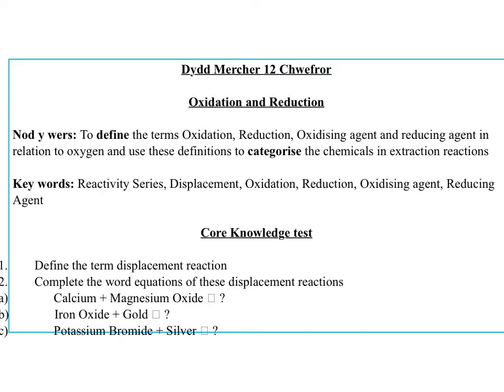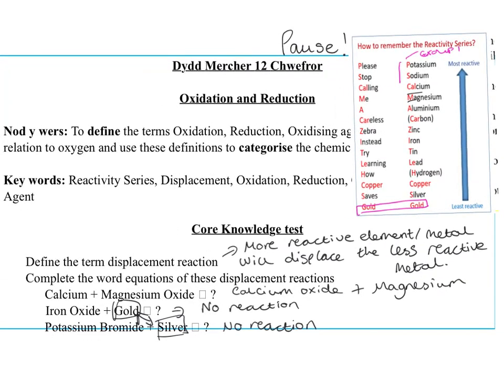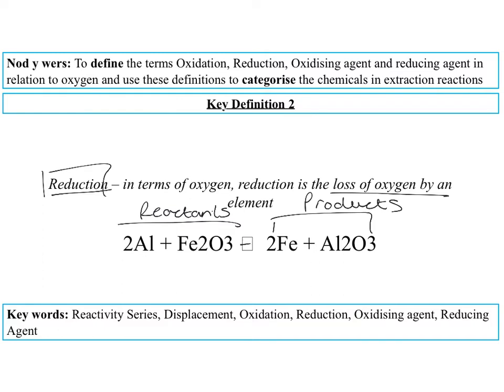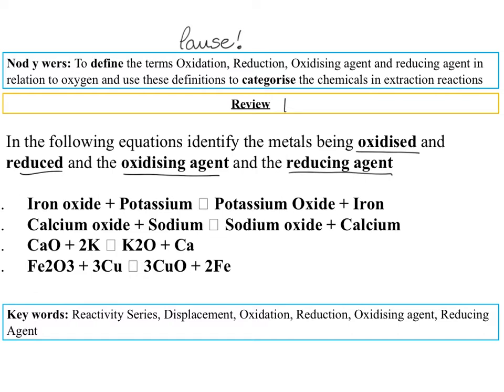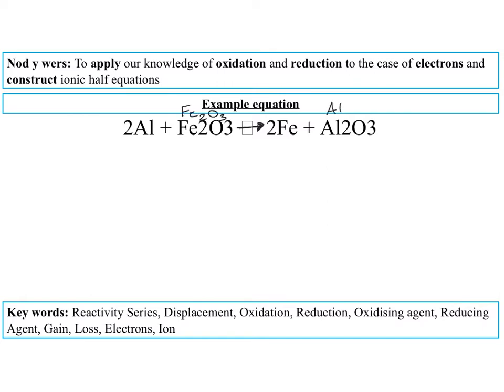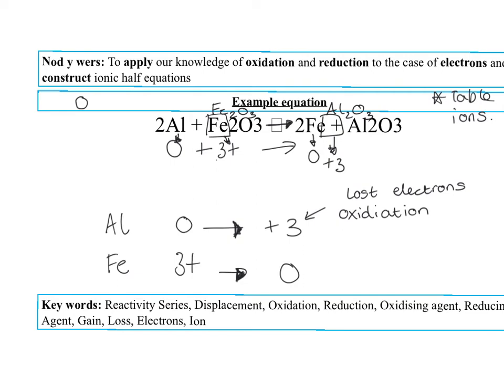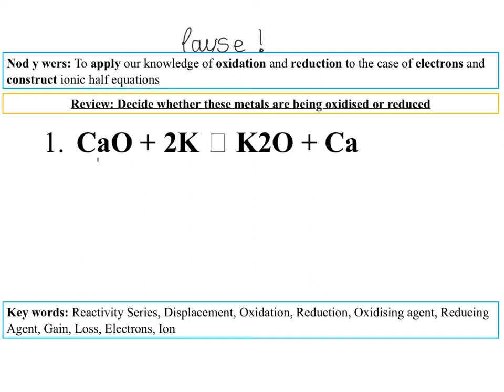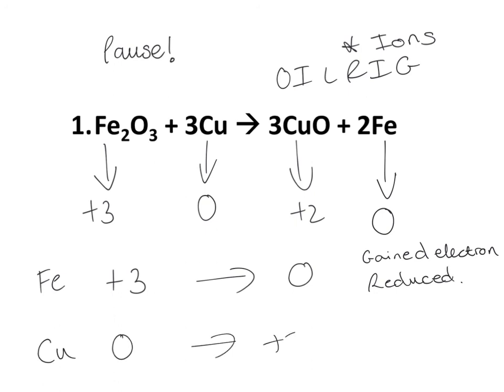5.3 Lesson 2